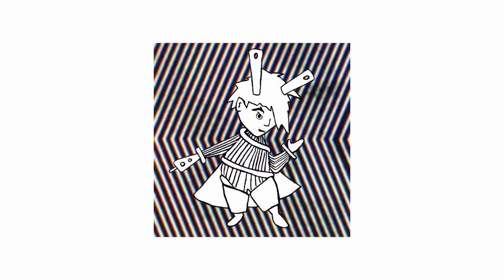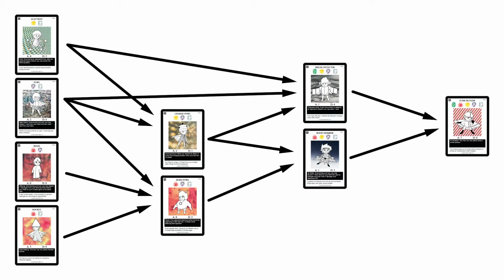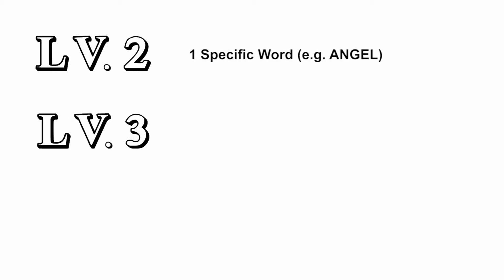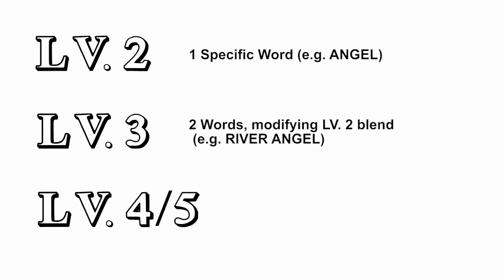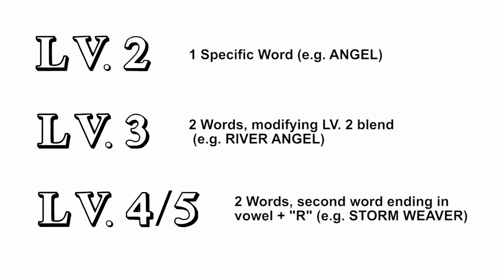Nomenclature in Card Games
Nomenclature has always been an interest of mine. In this video, I take a look at my inspiration and creation of the naming system I use in Gem Blenders and how I went about implementing it. If you're looking to make your own card game, don't forget about the importance of nomenclature!